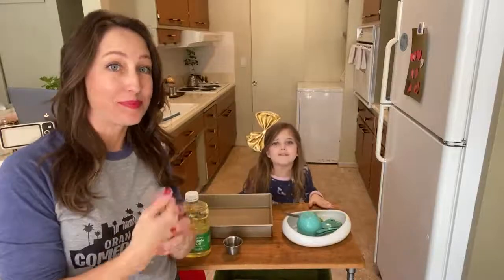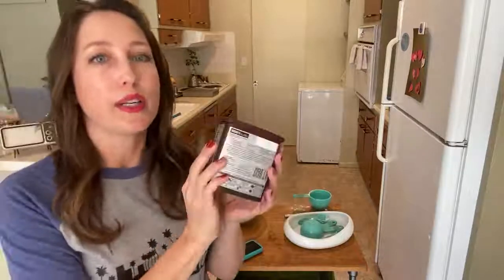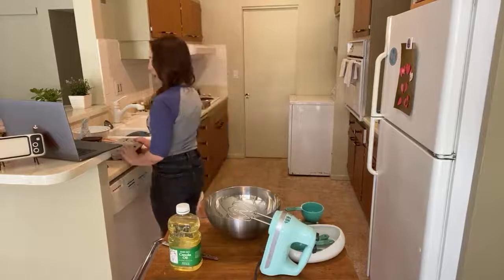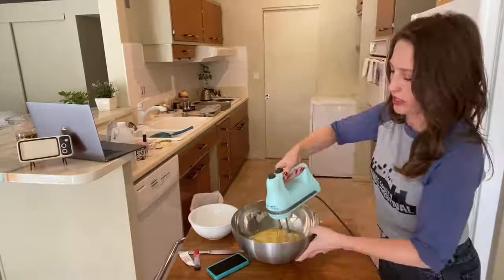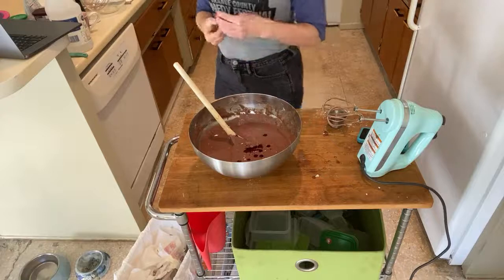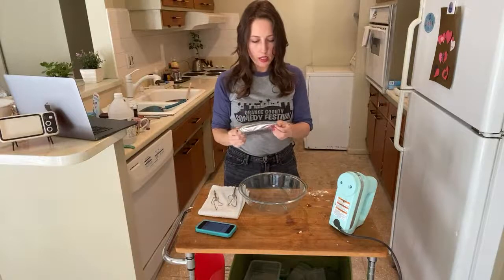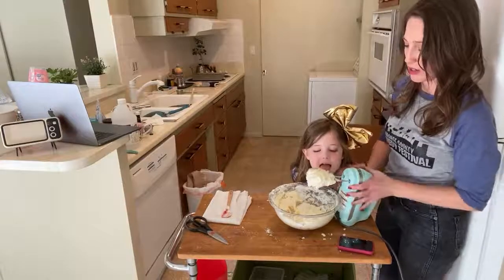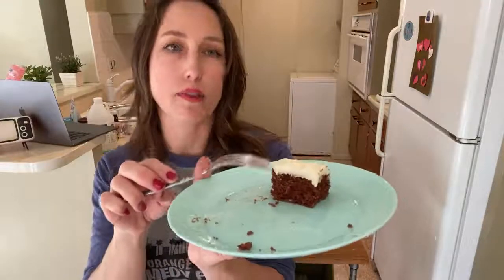Baking GLUTEN FREE Red Velvet Cake LIVE (for the first time!!!)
0:00 Hi From Alyssa + Raleigh!
3:37 Greasing the Pan
9:33 Most Recipes Can Be Gluten Free (If made from scratch)
12:27 A little bit about baking with Gluten Free flour
15:13 Making the Cake Flour
23:39 Salted Vs Unsalted Butter
36:05 Just need to flex on my cute mixer for a minute!
45:55 Time to do the wet ingredients!
52:18 Please Comment If You Use Time Stamps, THANKS!!!
58:35 Cracking the Eggs, Did I mention this is LIVE?
59:58 Beating the Eggs
1:08:52 Mixing the Sugar and Butter
1:14:22 Blending All the Wet Ingredients
1:16:25 Mixing the Dry Ingredients Into the Batter
1:22:16 Adding the Red Dye
1:29:43 Pouring the Batter Into the Pan
1:32:14 Lets Put This Puppy in the Oven!
1:44:26 The Cream Cheese Frosting Recipe
1:52:01 Time to Mix the Frosting
1:57:08 Taking the Cake Out of the Oven
2:09:56 Check Out This Frosting!
2:13:38 Frosting the Red Velvet Cake!!!
2:21:29 AND FINALLY THE CAKE!!!
2:26:42 Tasting the Gluten Free Red Velvet Cake!

- To make the recipe gluten free I substituted the flour with 3 cups Bobs Red Mill 1-or-1 gluten free flour and 6 tablespoons cornstarch (cornstarch is naturally gluten free but double check to make share there is not gluten cross contamination)
- I also suggest double checking the label on your cocao to make sure there is no gluten cross contamination

17 04 souffle pancake link